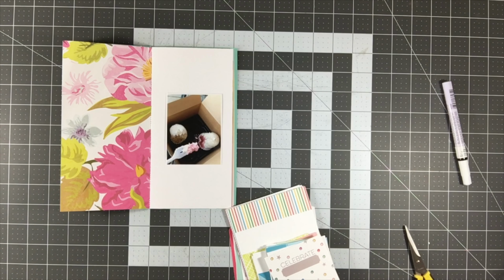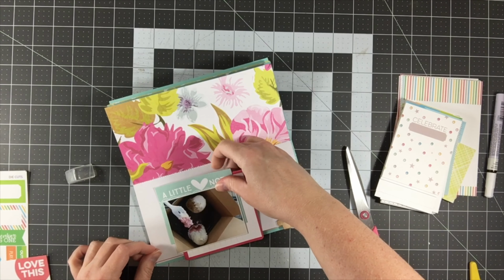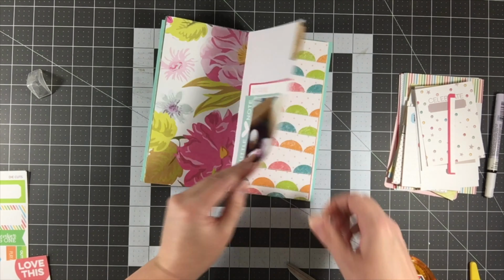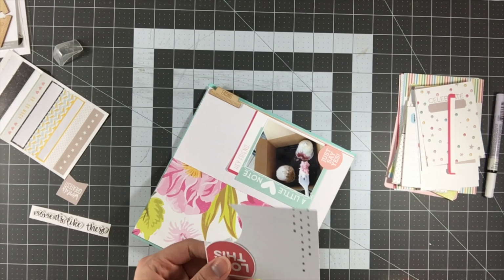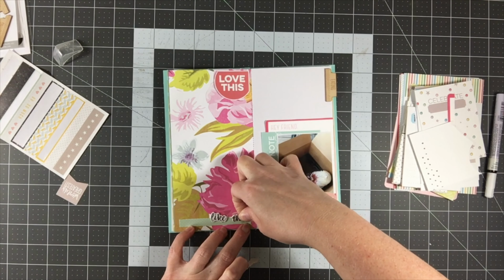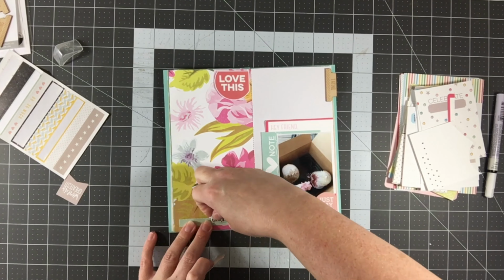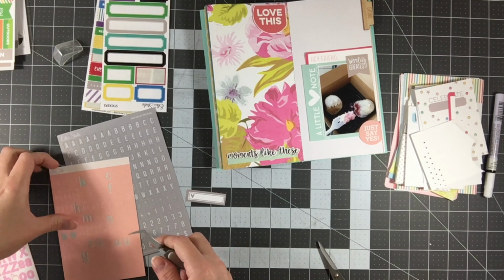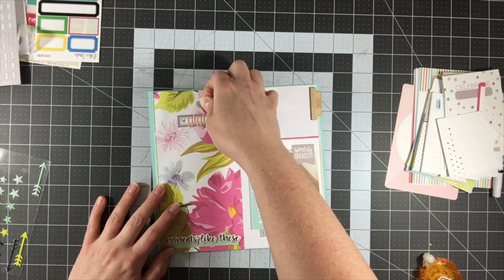Traveler’s Notebook | A Little Love Note | Stash Supplies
Hello everyone!!

I hope you all have been doing well! I have had a lot of wonderful things going on in my life and just haven't had time in the craft room to work, but I finally got a few moments to sneak away and make a few pretty things!

Today's layout is one I made using my homemade traveler's notebook - this is the Traveler's Notebook I am using to document different things we like to do around town.  If you missed my introduction to this notebook and project, make sure you go back and check it out (link to the video: One of my favorite treats to get (that we don't actually get to do very often) is to get cupcakes from Gigi's Cupcakes... so delicious!

The cupcakes we tend to get from Gigi's are usually very colorful and fun! I picked this particular page to go with this photo of the cupcakes because it has so many bright, beautiful colors to go with the bright pink on the inside of the cupcake in the photo. These supplies are all from my stash. I created a stash kit a few months ago for a project I started, then changed my mind on (who does that?!), so I still had all the supplies sitting out. They came in handy today!

In addition to using my stash, I also purchase kits to review and share with you! If you are interested in seeing all the kits I've reviewed, I’ve got my Kit Review Resource Guide available for you, here is the

This project has been so much fun to work on so far! Now I just need to print more photos to continue to fill it up!

Here are a few links to the products I pulled to use:  *if I don’t have an item listed, that means either it’s sold out or it’s not offered any longer!*
- Cutter Bee scissors:
- Glue runner:
- EK Tools tweezers:
- Tombow Mono Multi liquid glue:
- White cardstock:
- Red lined double sided tape
- Trimmer - Cutterpillar Crop

That's it for today!  Thank you so much for joining me!  As always, if you have any questions at all please let me know!

Melody

***Some product links are provided using MagicLinks. Thank you so much for your support!***

Melody